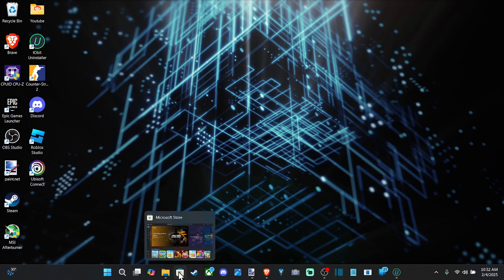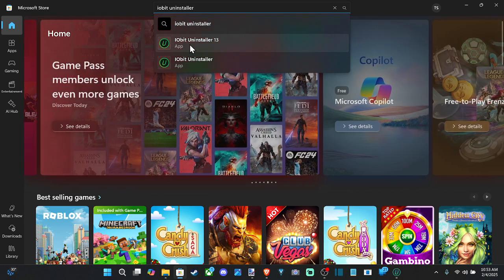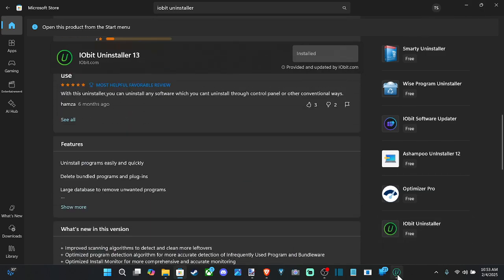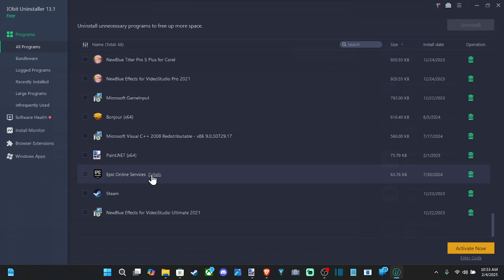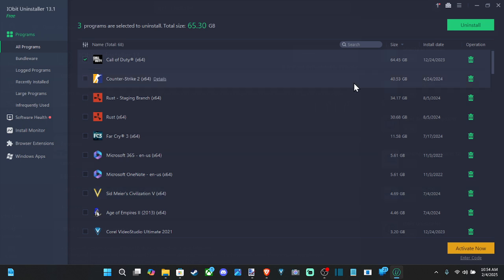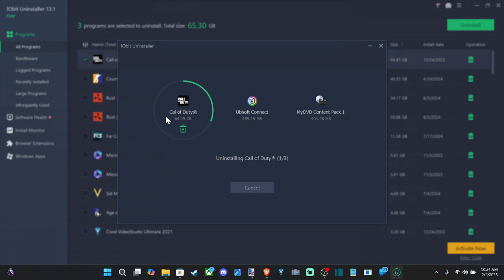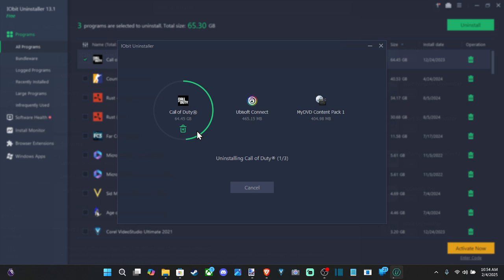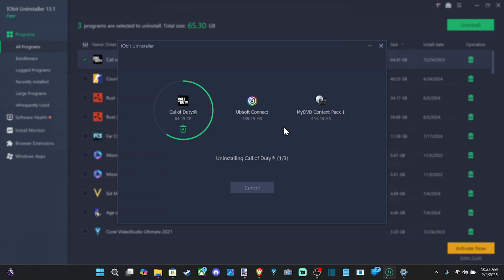How to fix Apps or Games that Won't Delete or Uninstall on Windows 11 or 10 PC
If you're experiencing issues uninstalling apps or games on your Windows 11 or 10 PC using IObit Uninstaller, here are some steps you can take to resolve the problem:

Using IObit Uninstaller:
Update IObit Uninstaller:
Ensure you're using the latest version of IObit Uninstaller. Sometimes, updates can fix bugs or improve uninstallation processes.

Run as Administrator:
Right-click on IObit Uninstaller and select "Run as administrator". This gives the program the necessary permissions to deal with stubborn installations.
Forced Uninstall:
Open IObit Uninstaller, find the problematic app or game in the list, and select it.

Instead of using the normal uninstall, try the "Forced Uninstall" option. This option is more aggressive and might bypass issues that normal uninstallation encounters.

Clean Up Leftovers:
After uninstalling, use the "Scan Leftovers" feature in IObit Uninstaller to remove any residual files, folders, or registry entries left by the app or game.